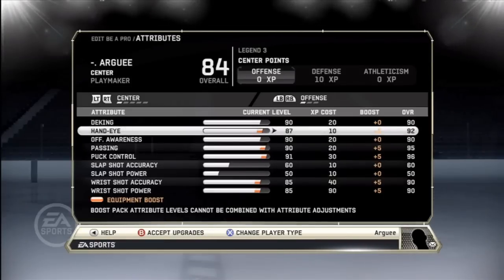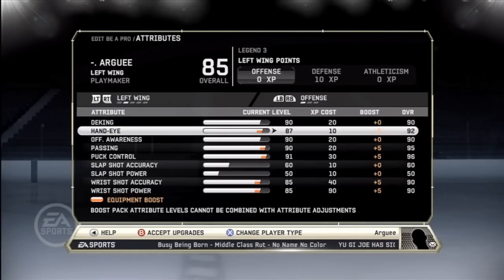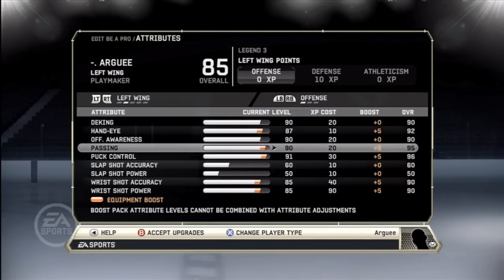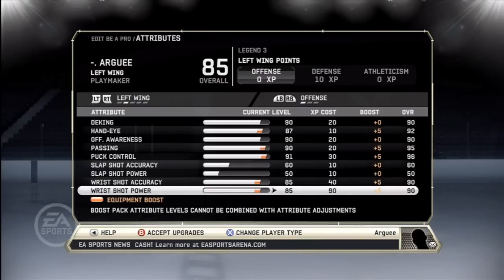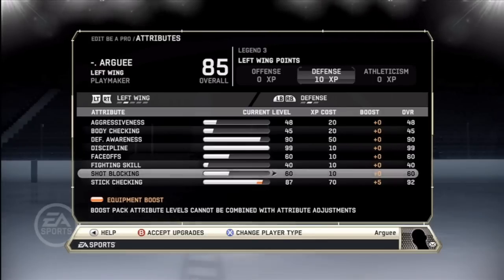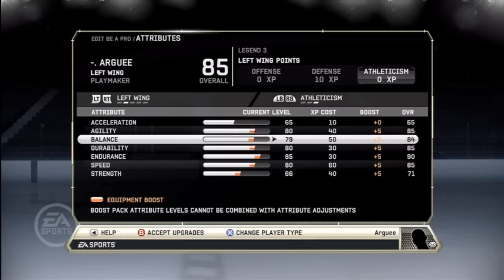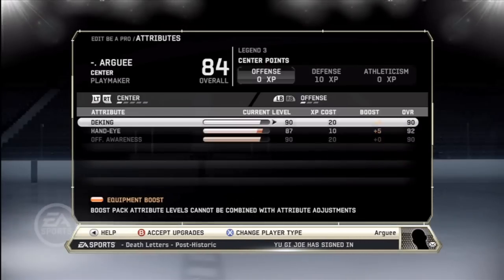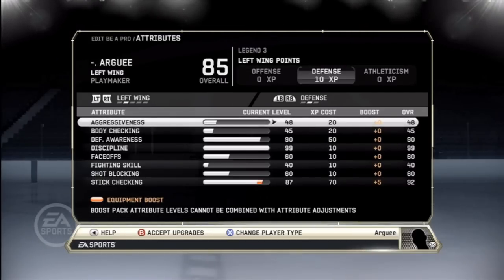NHL 12: Player Build | Play Maker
Let me know what you guys think! Whats your players overall ?
Want to see the D Man ? Drop a comment. If you enjoyed please leave a like ! Thanks